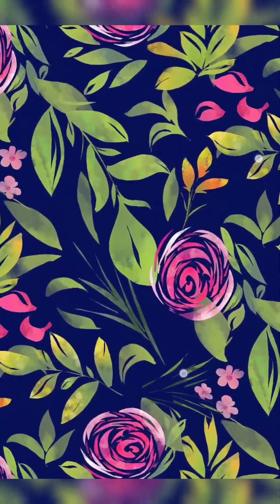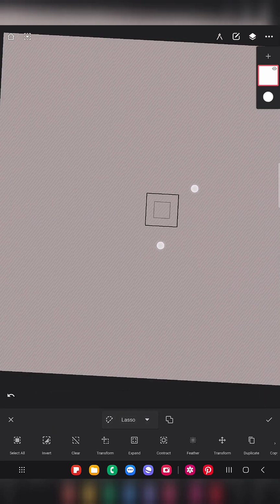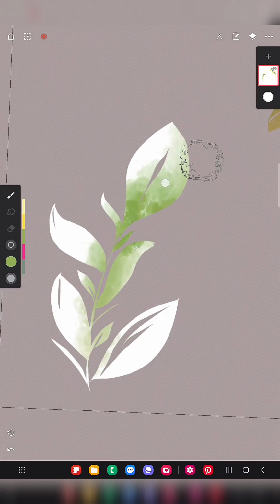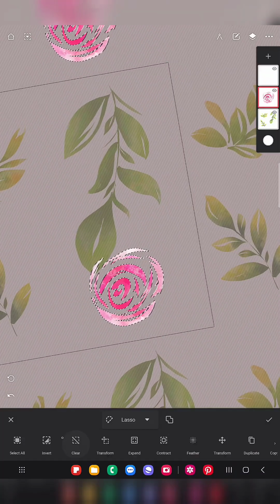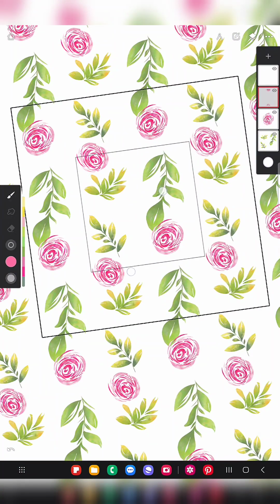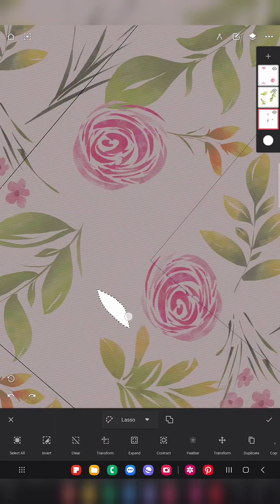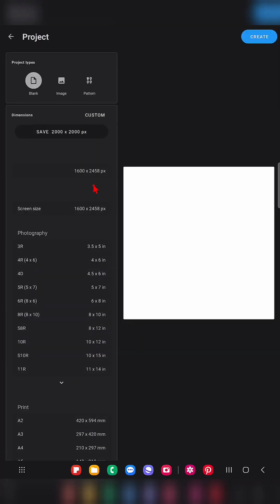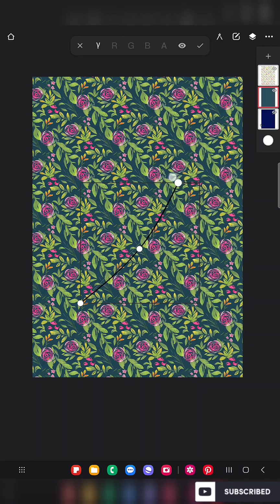INFINITE PAINTER | How to make seamless repeat pattern ,easy floral watercolor repeat pattern design